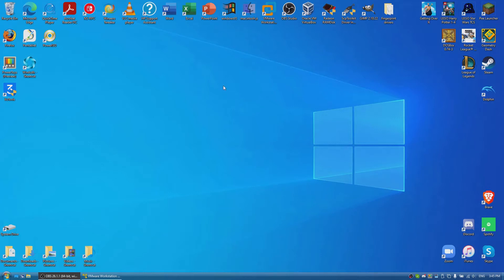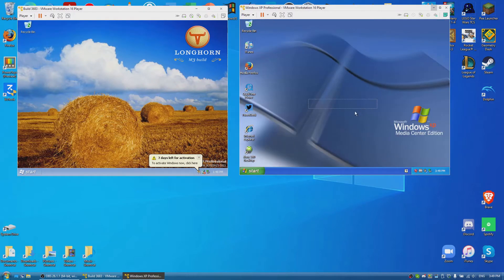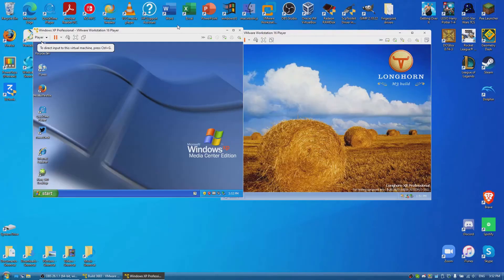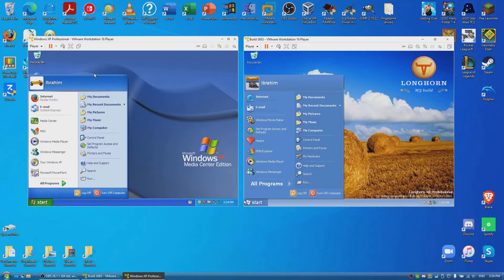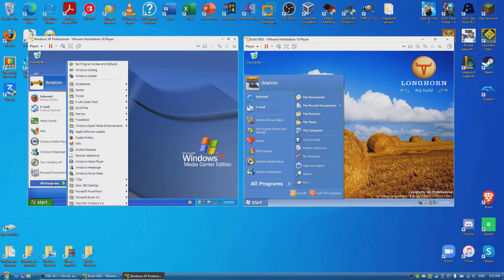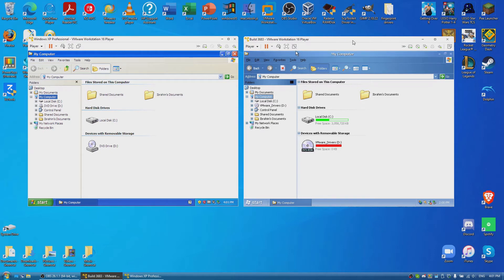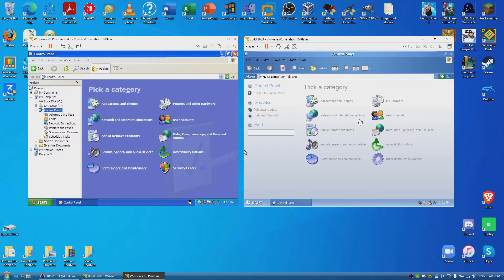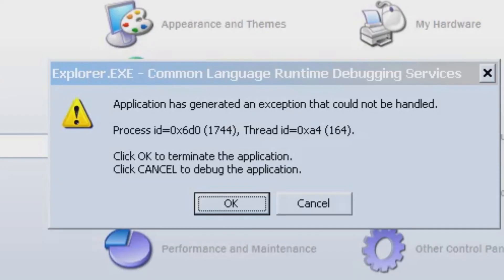Windows Longhorn Build 3683 vs. Windows XP (Comparison)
Hey everyone, EverythingeeB here! In today's video, as a follow up to the last, I will be taking a look at Windows Longhorn Build 3683 vs XP. I said in my last video I would do it, and I did.

Apologize for the background noise. I opened my window to let some fresh air in, and there was construction going on, so my mic got it.

Also, I don't really know why I am such a detail freak.

(Update 11/17/2024: Discord link has been removed.)